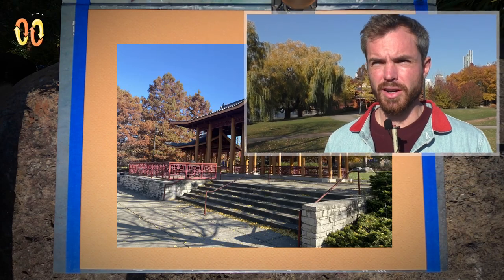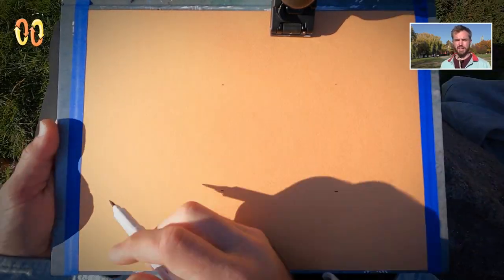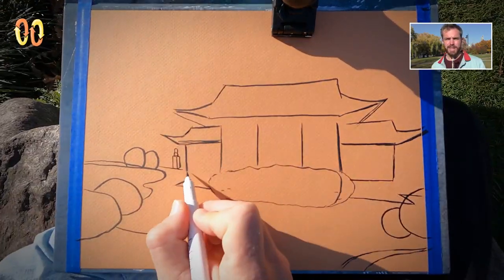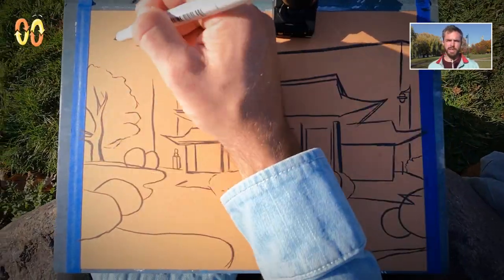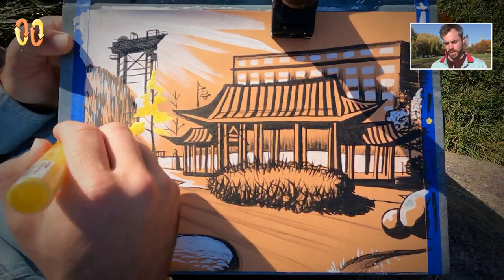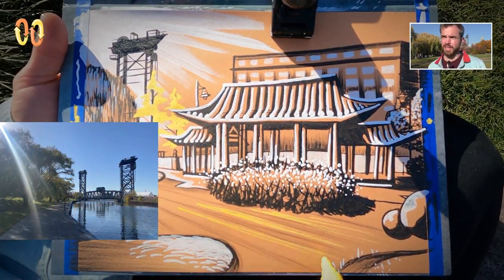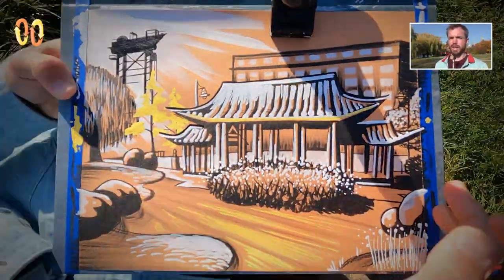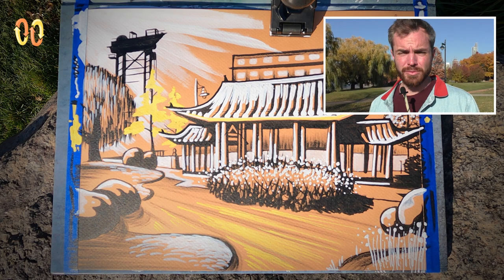30 - PING TOM PARK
Drawing from Ping Tom Memorial Park, Chinatown, Chicago.
30th Consecutive Thursday drawing video.